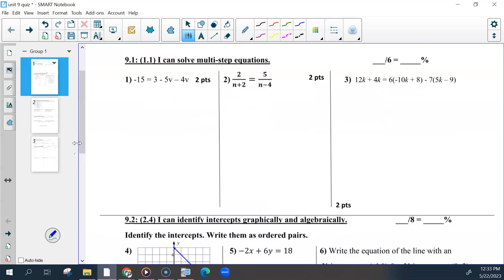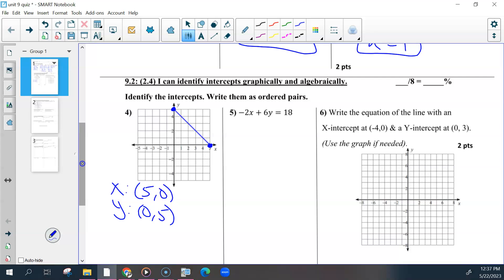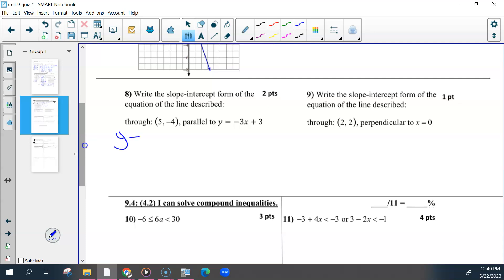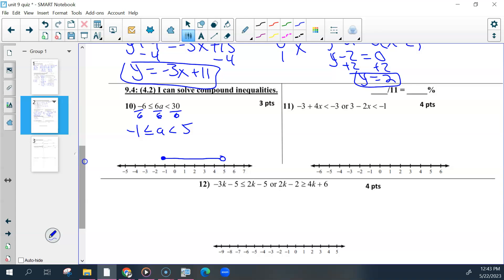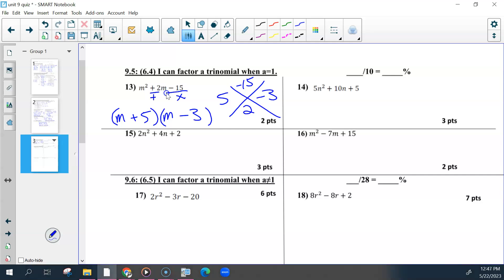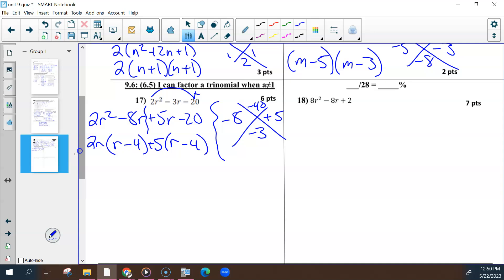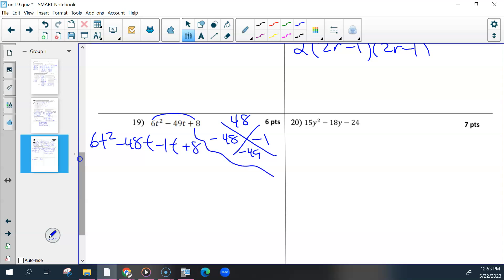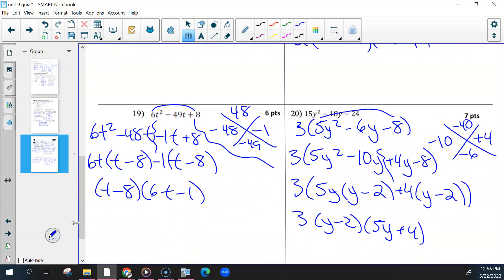AFDA 7th 5-22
We went over the quiz before you took your test.